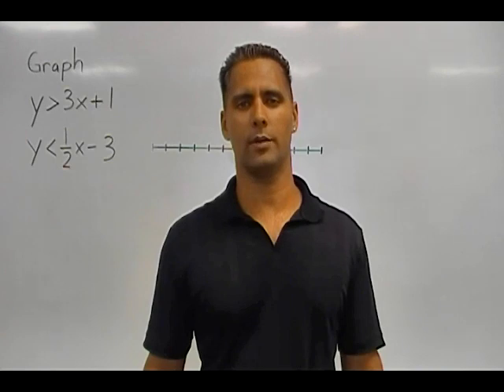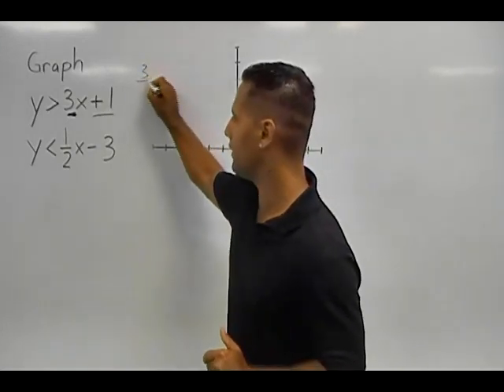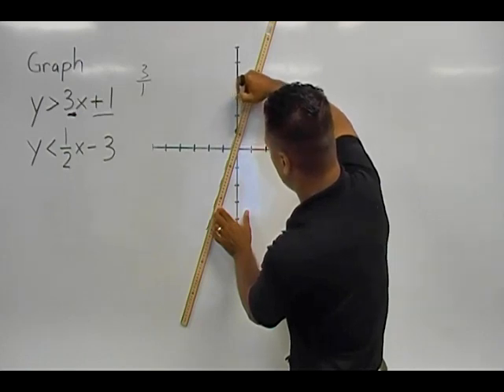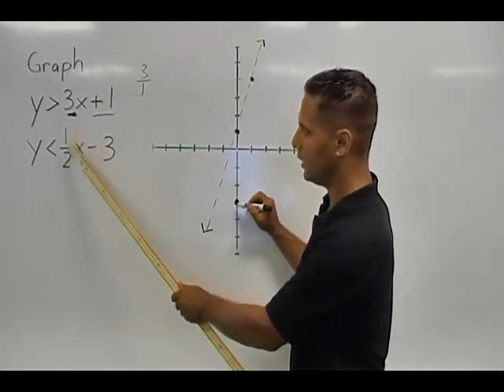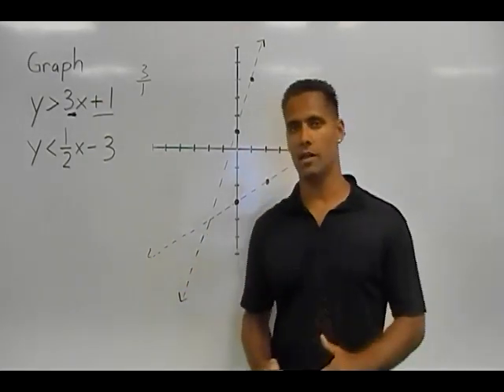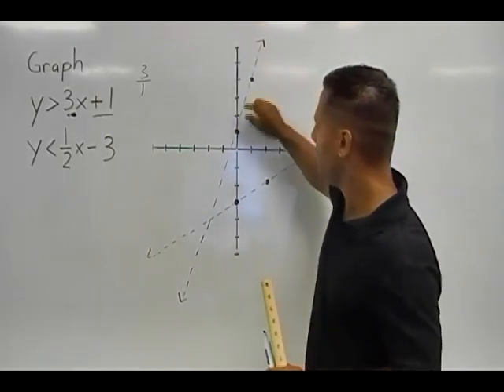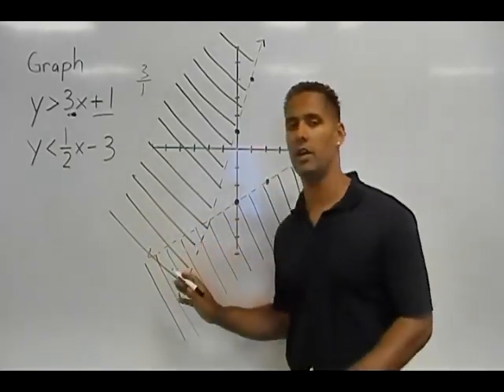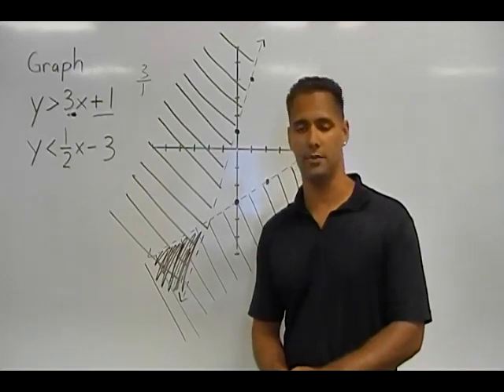Algebra - Inequalities - Graphing A System Of Inequalities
This tutorial reviews how to graph a system of inequalities.